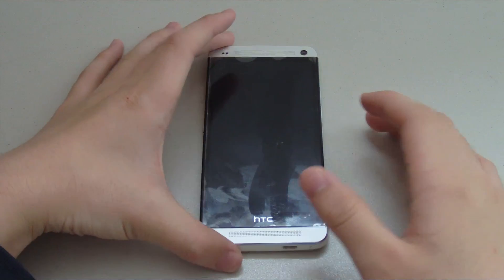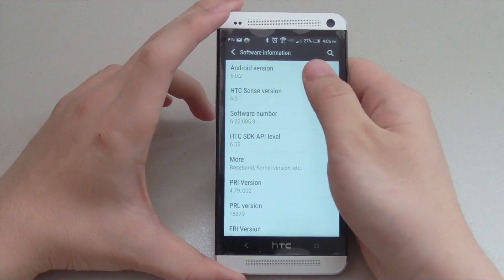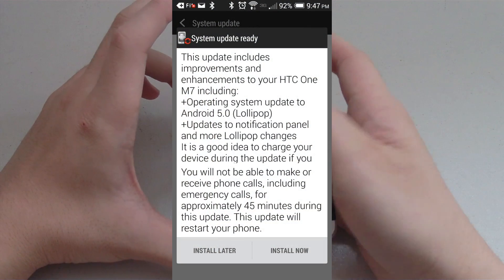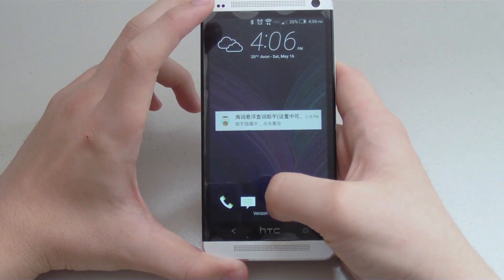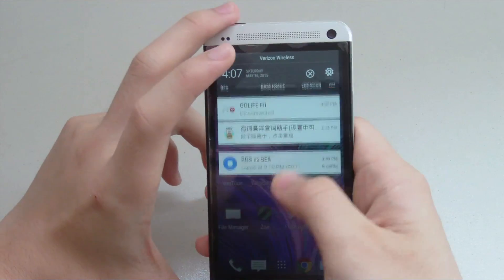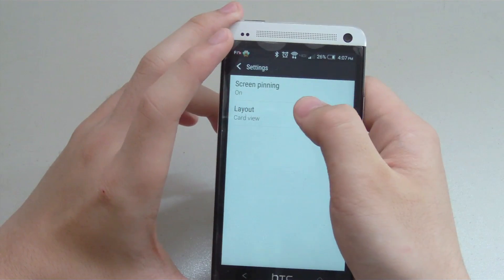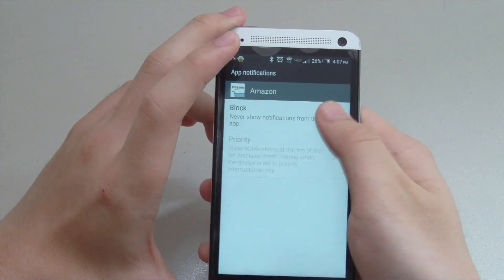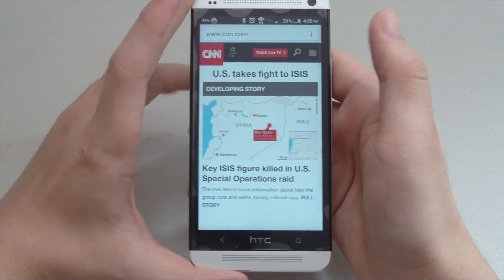HTC One M7 Android 5.0.2 Lollipop Update Review (Verizon)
Just installed the new official Android 5.0.2 Lollipop update via OTA on my HTC One M7 on Verizon Wireless. We have a lot of significant changes. All of the Lollipop features such as material design, screen pinning, lock screen notifications are here and more! To check for the update, head into Settings,System update, and Check for update there.